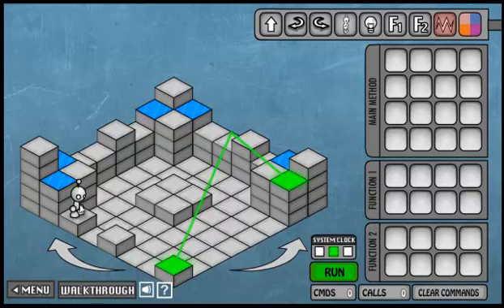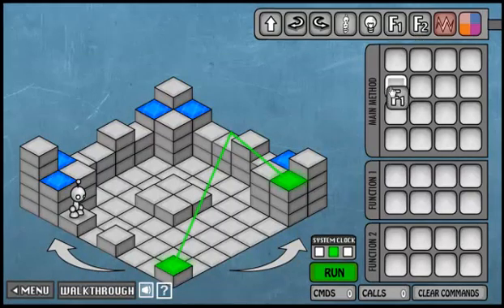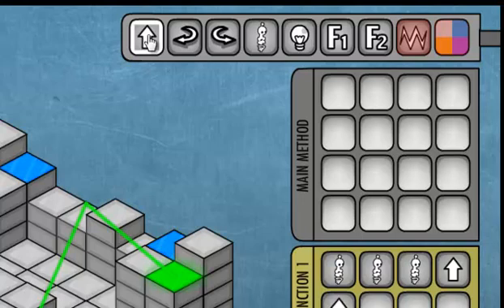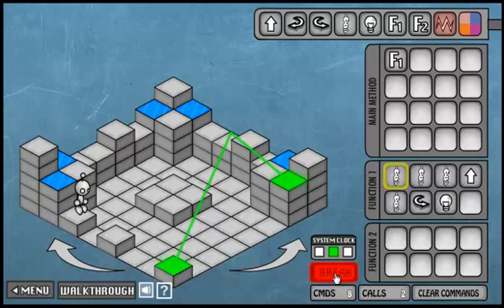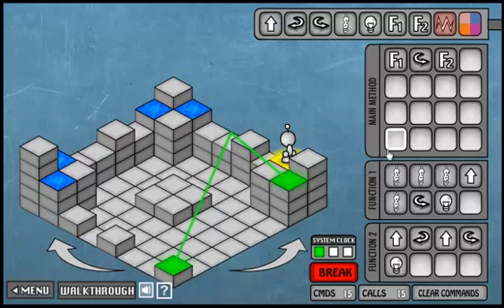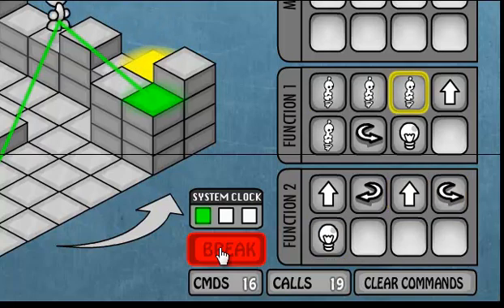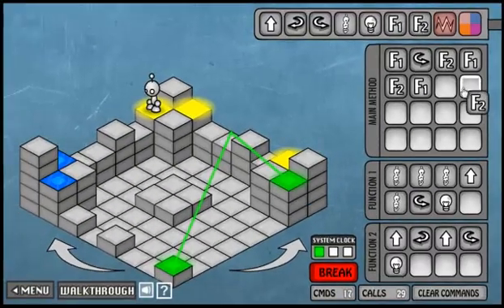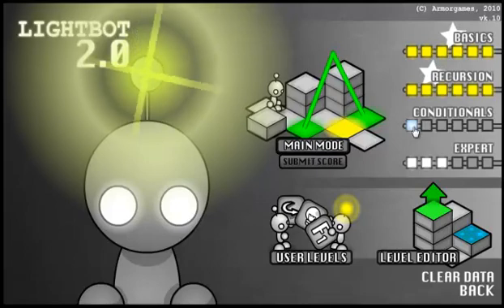LightBot 2 - Lets Play - Episode 4 - Recursions & Conditionals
I finish up Recursions and begin Conditionals. And ya I am confuzed by these new buttons